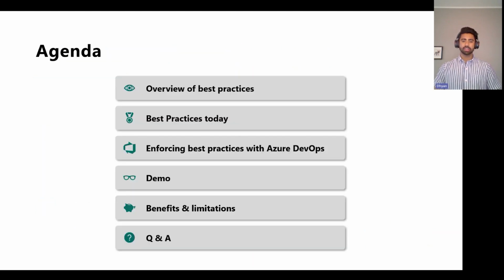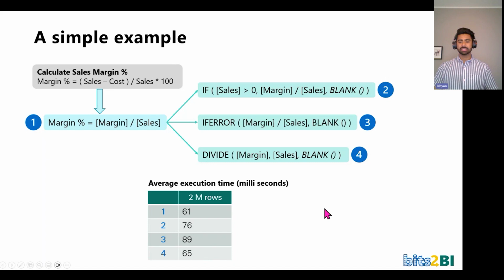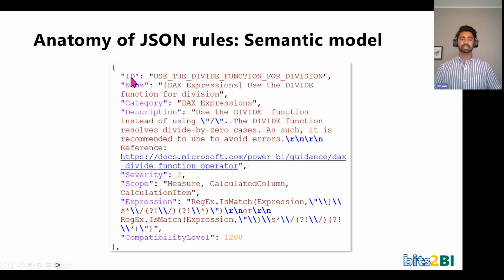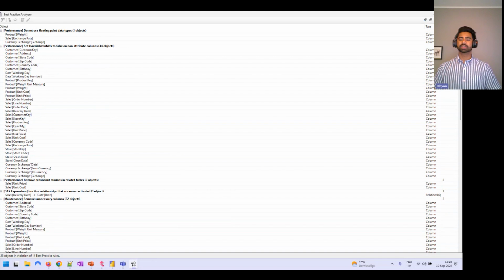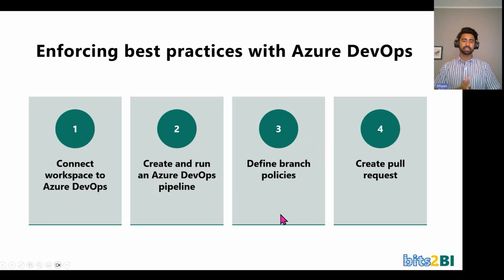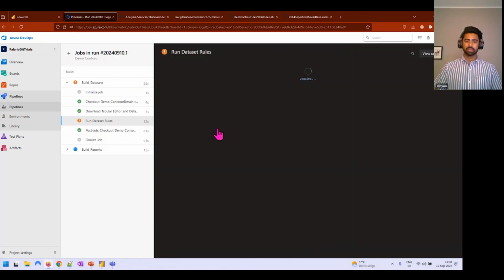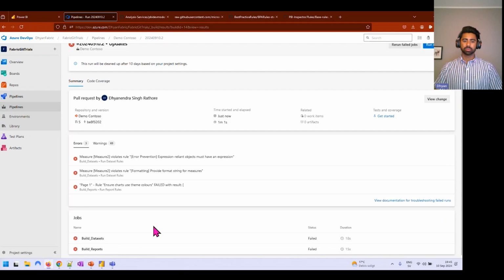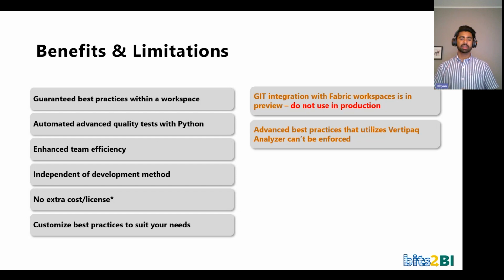Enforcing Power BI Best Practices with Azure DevOps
Speaker: Dhyanendra Singh Rathore

Session Overview:
One of the major issues Power BI Developers faced was synchronizing their efforts while working on the same report and model. This was critical so they didn't overwrite each other's changes. Thanks to Fabric and recent DevOps developments, those issues are almost a thing of the past now. Fortunately, introducing DevOps capabilities to Power BI has opened up new possibilities like integration, automation, and quality control. For instance, we can now automate the deployment of Power BI reports and models, ensuring that the latest version is always available.

In this session, we will discuss why and demonstrate how to integrate Power BI best practices in an Azure DevOps build pipeline. This integration, which guarantees best practices for all semantic models and reports within a Fabric workspace, can prevent common mistakes and enhance team efficiency. By enforcing these best practices, you can play a crucial role in improving the overall quality of your Power BI reports.